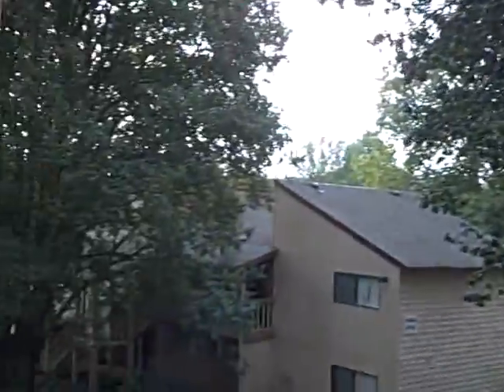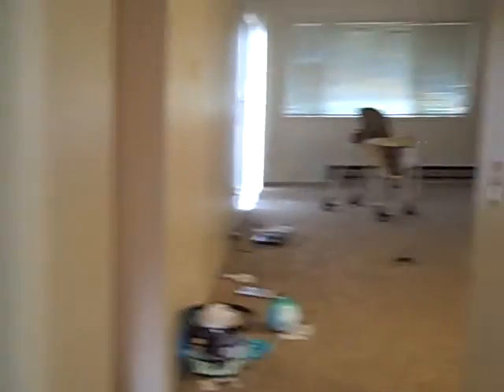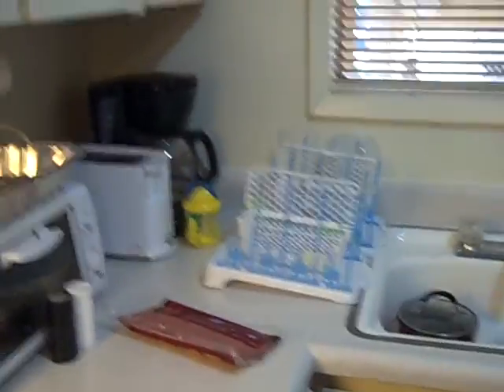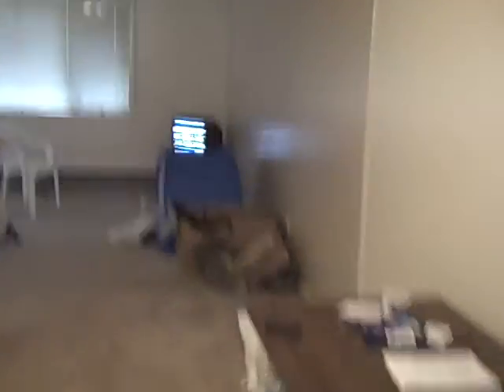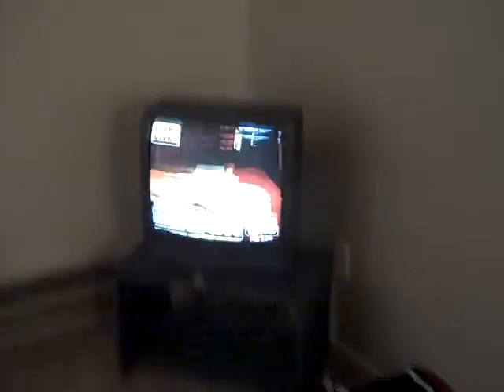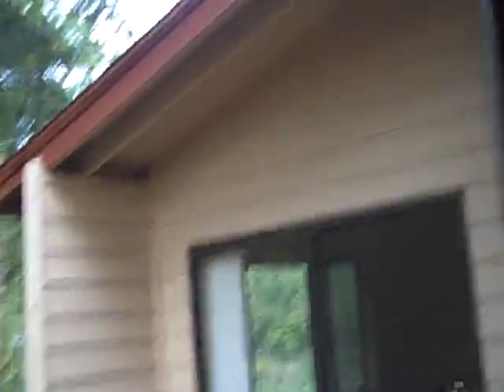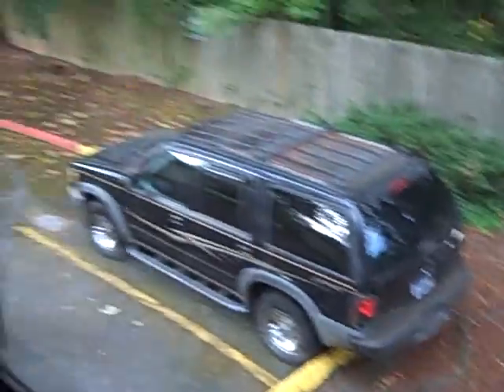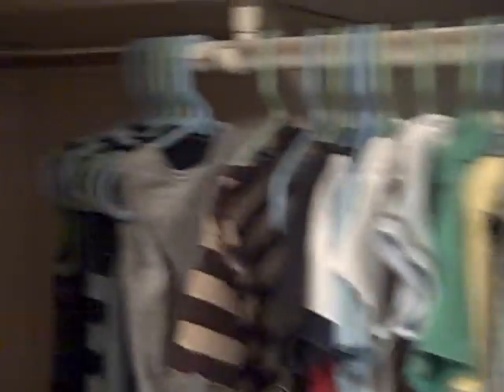our place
tour of our place its messy but ehh oh well